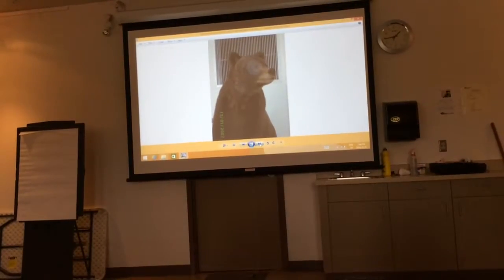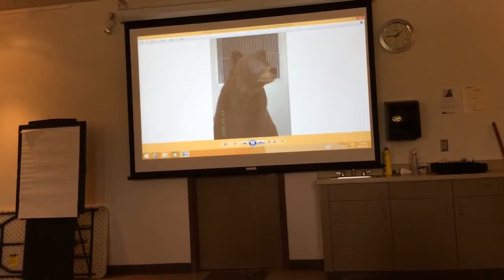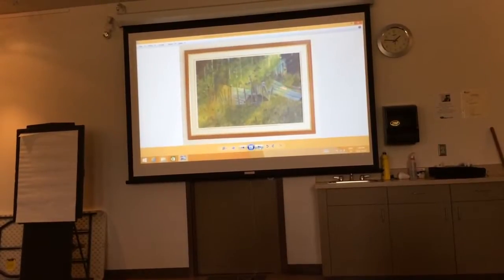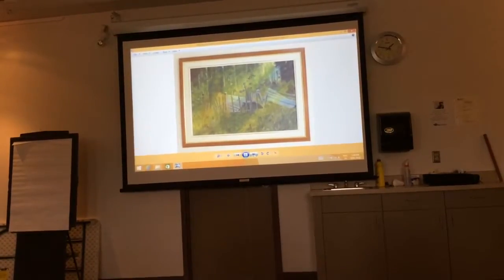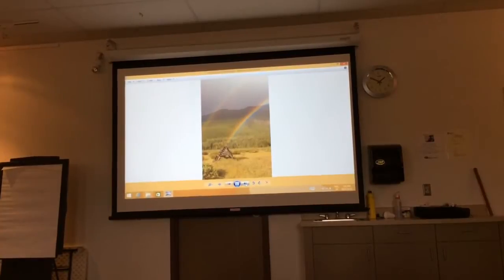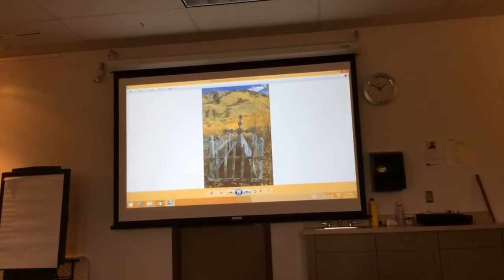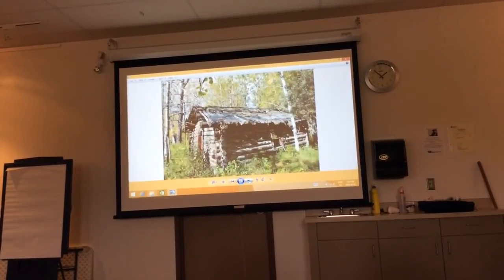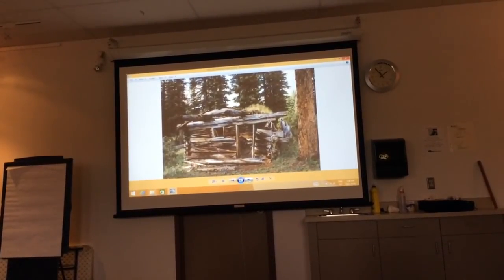Elesa Willies October 2nd